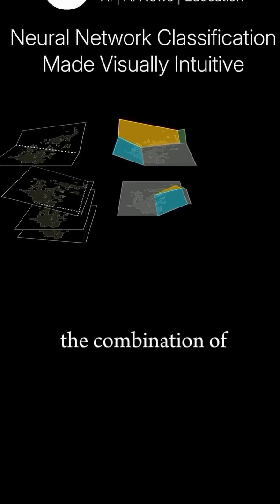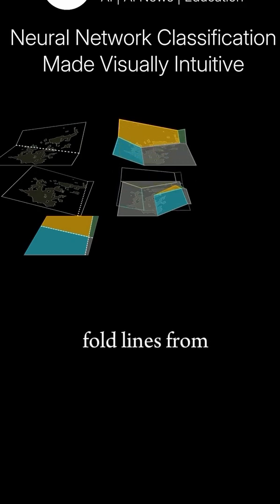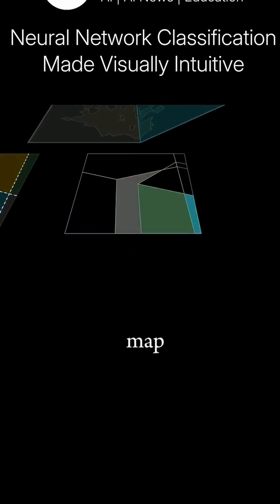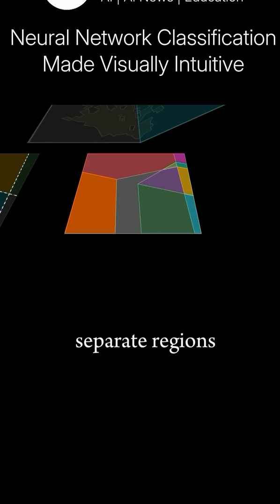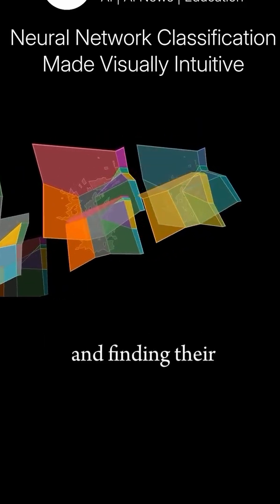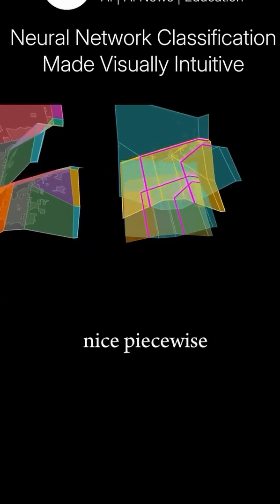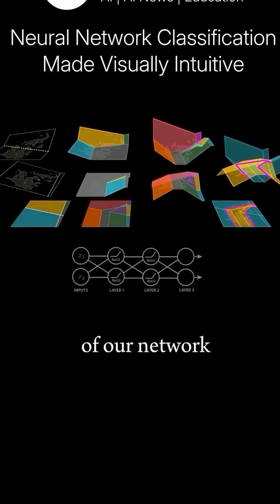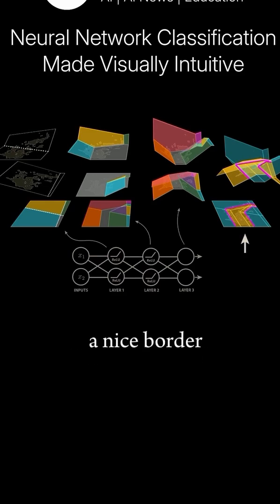Neural network classification made visually intuitively.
Neural networks can be intuitively visualized in 3D by imagining each decision layer as a surface or plane that gradually reshapes based on the inputs and learned weights.

Each neuron acts like a point on this surface, contributing to the overall shape. Initially, the surface is smooth and unrefined, but as the network trains, the neurons begin to shift, adjusting their weights to minimize the error.

These shifts create folds and distortions in the surface, analogous to how a piece of paper can be folded to reveal hidden structures. The output of the network is determined by which "fold" or region of the surface is activated most strongly, with the highest probability corresponding to the decision being taken.

As the training progresses, the folds become sharper, allowing the network to separate different classes with greater precision. Eventually, the decision boundary forms— a distinct surface that clearly divides one class from another, guiding the network's final output decision.